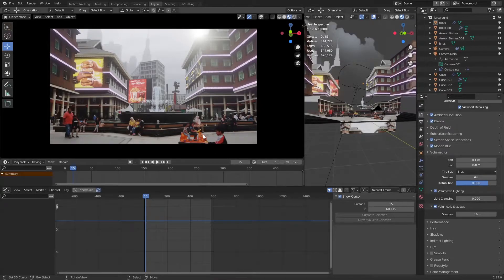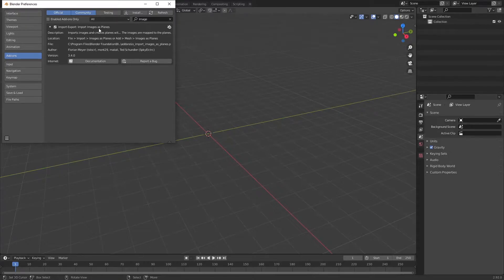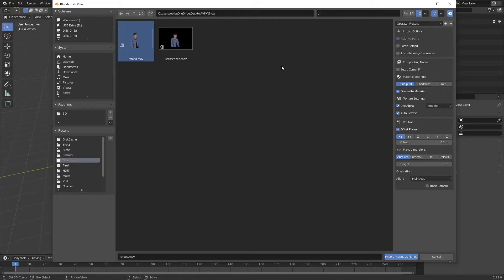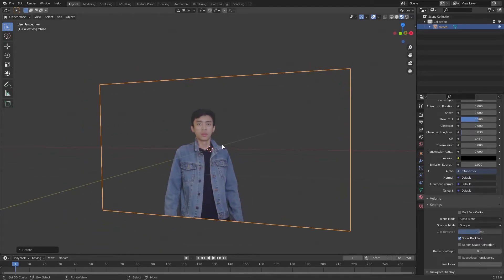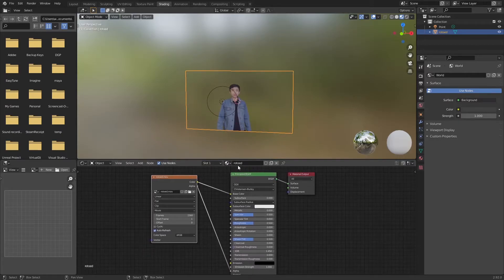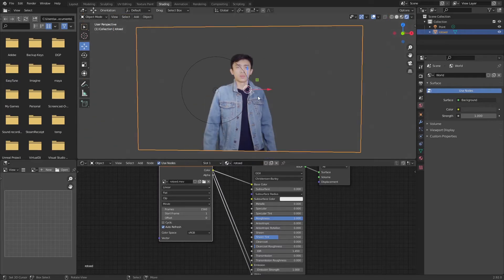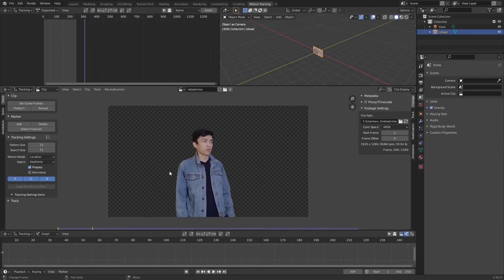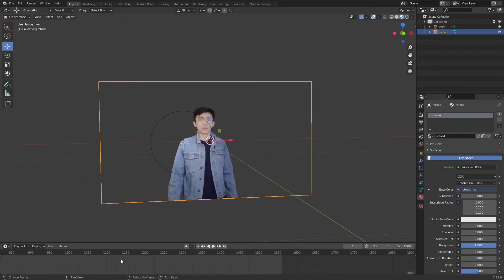Introduction - Advanced Matte Painting [Part 1] | Apple Seed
A 5-part video series on Advanced Matte Painting.

Submission for bud.E Video Challenge from:
Ak Md Nazirul Safwan Bin Pg Hj Md Said (19FTT1013) &
Muhammad Ifdhatul Ilahi Bin Zaini (19FTT1033)